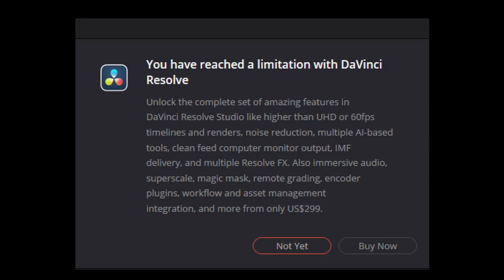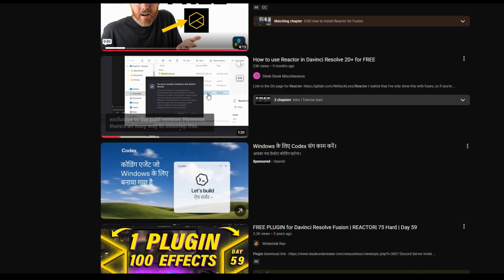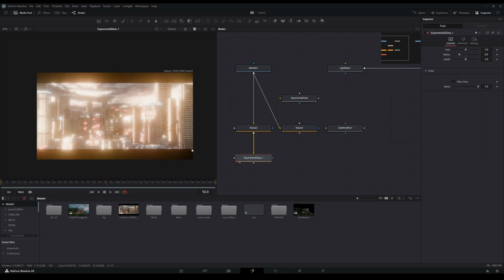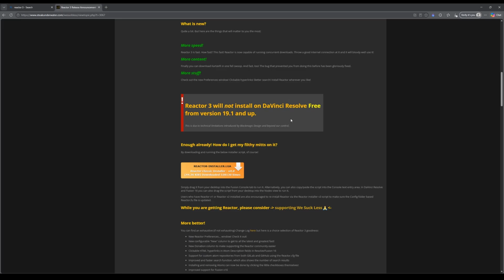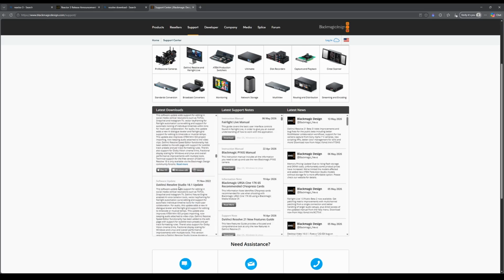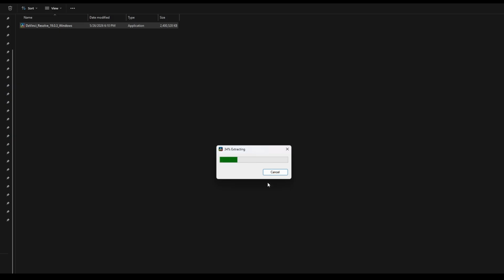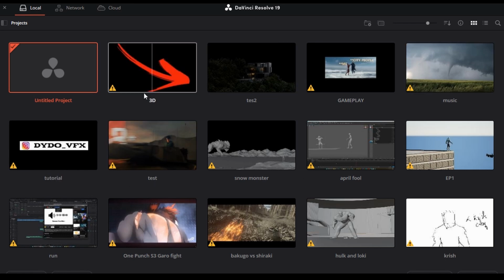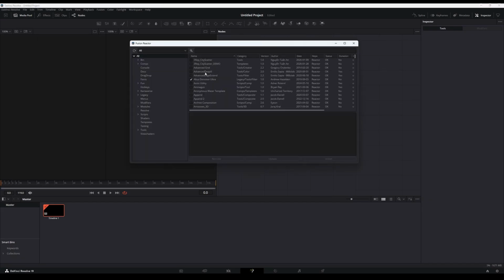1000+ FREE Plugins for DaVinci Resolve!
Unlock your editing potential with 1000+ FREE plugins for DaVinci Resolve! 🎬
From cinematic transitions to cyberpunk HUDs, film textures, and sound effects — this bundle has everything you need to level up your projects.
No paid packs, no hidden fees — just pure creative power for editors who want to stand out.